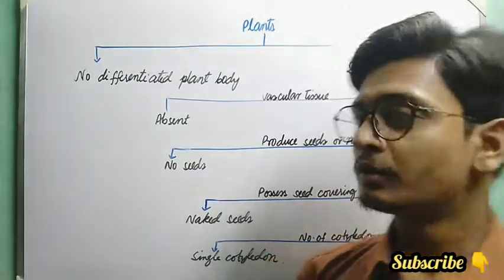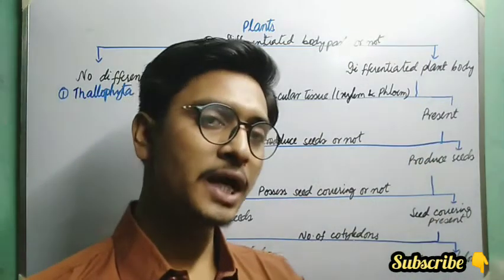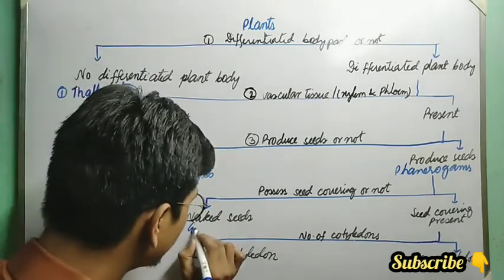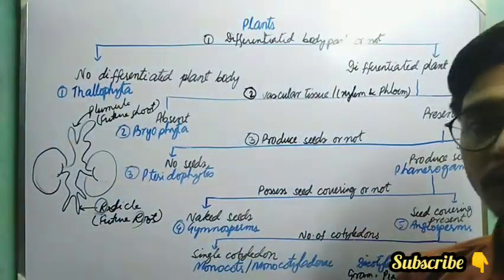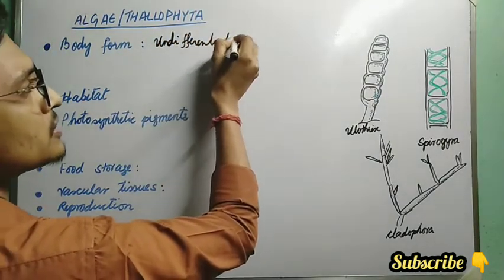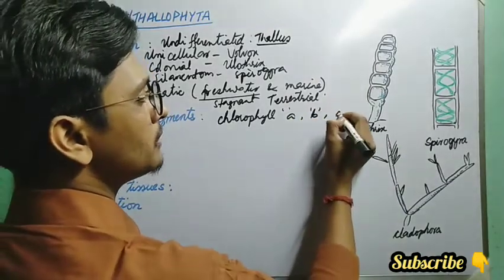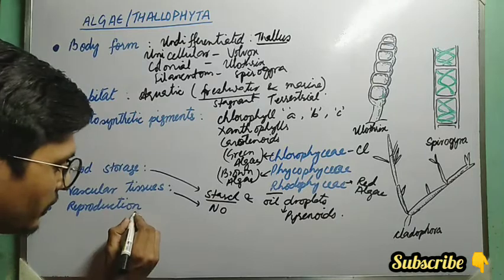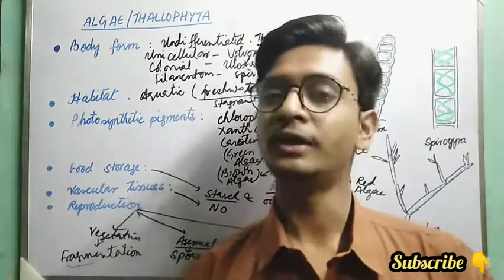Divisions of the Plant kingdom- Division algae/ Thallophyta: Diversity in the Living world|Karan Jha